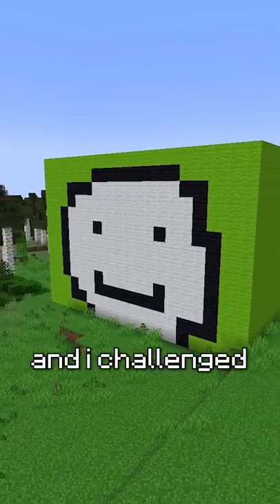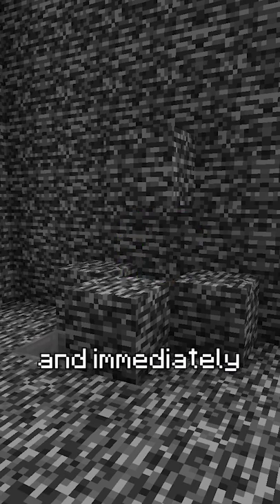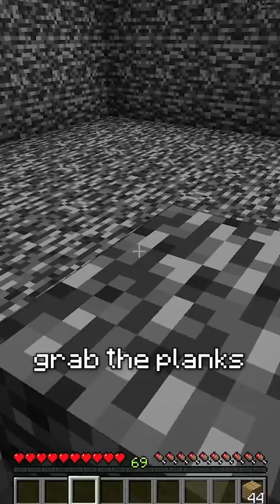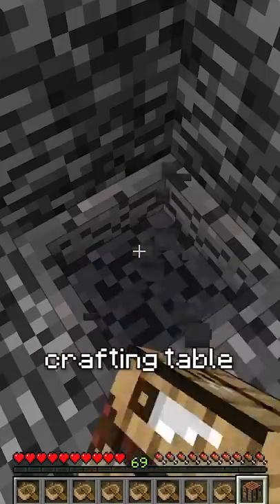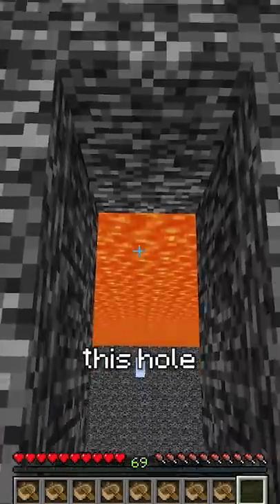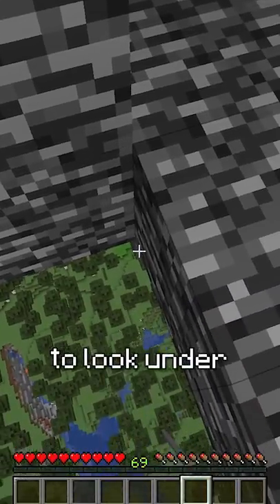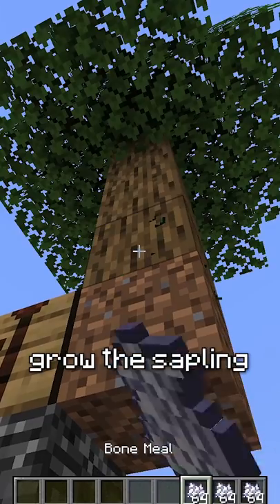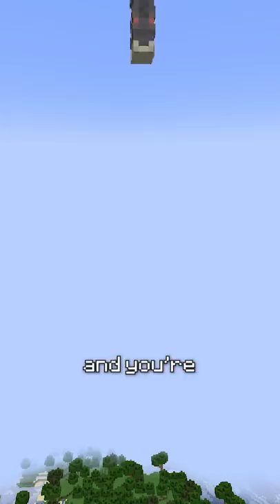Can you ESCAPE the DREAM PRISON??